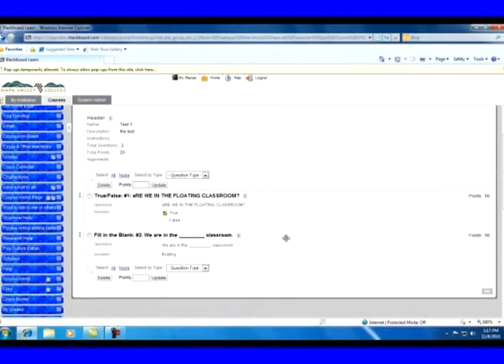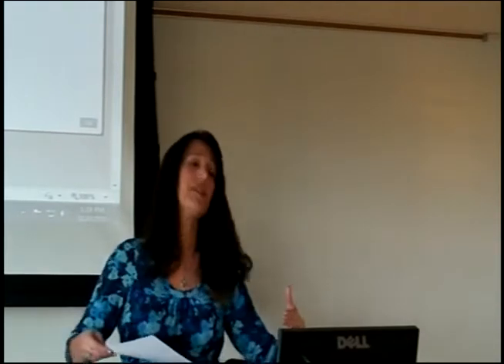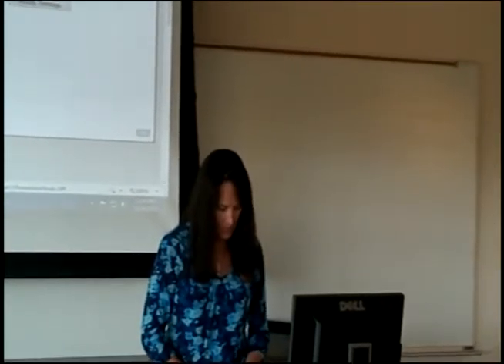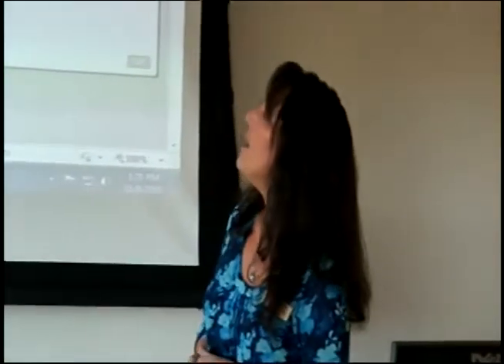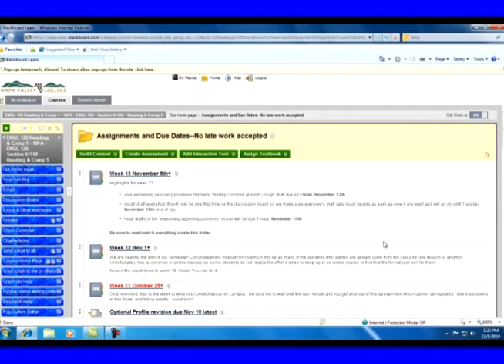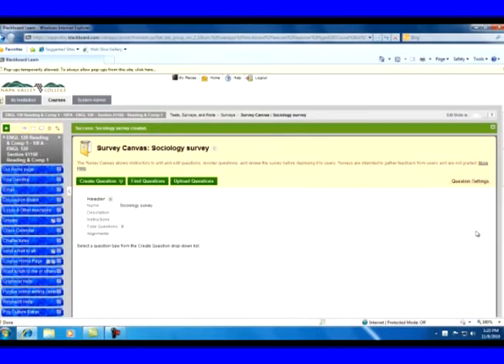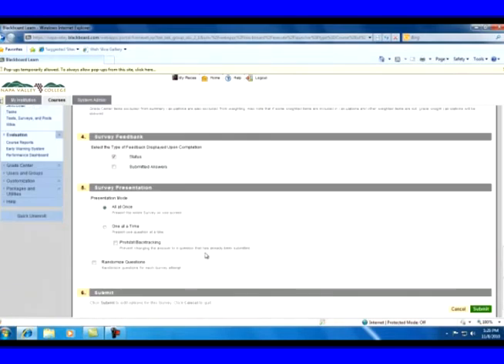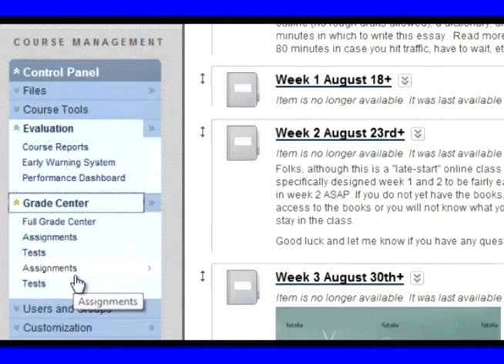Creating Tests, Assessments and Surveys Part 4 of 4.mp4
Creating Tests, Assessments and Surveys Part 4 of 4